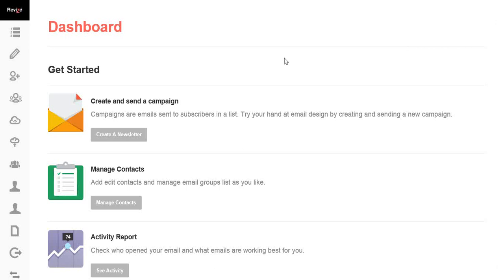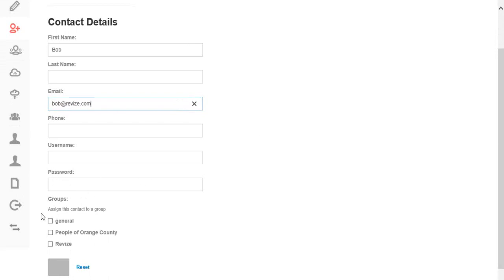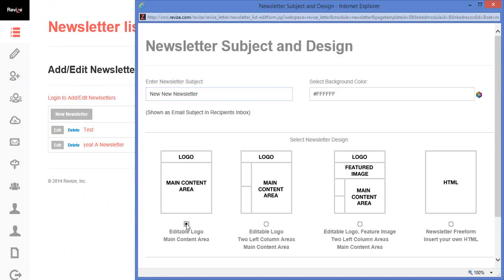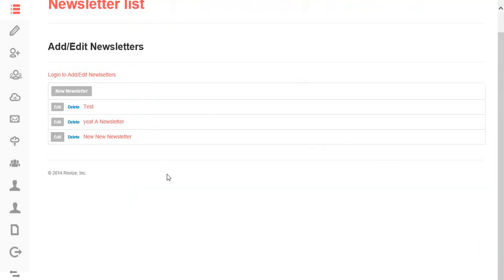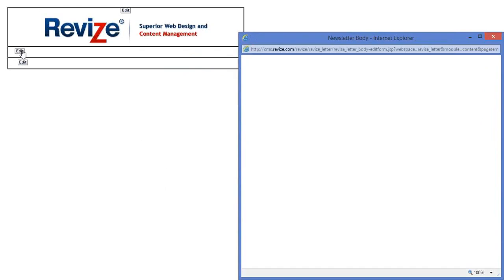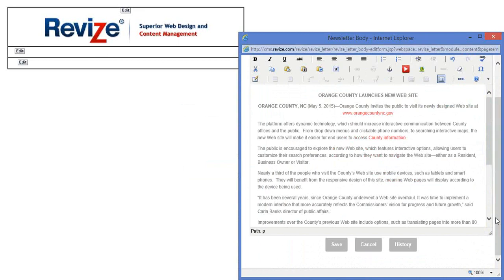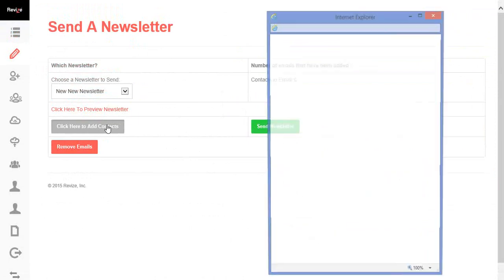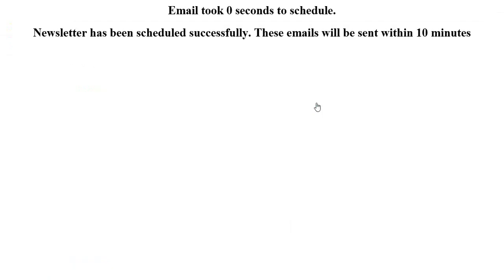2015 05 25 02 04 Revize Newsletter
Revize Email Newsletter Video